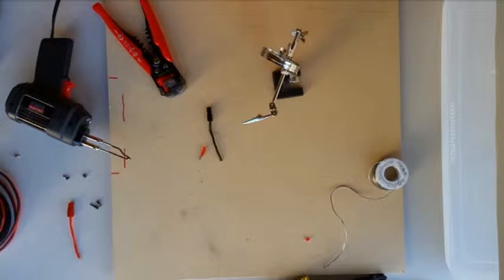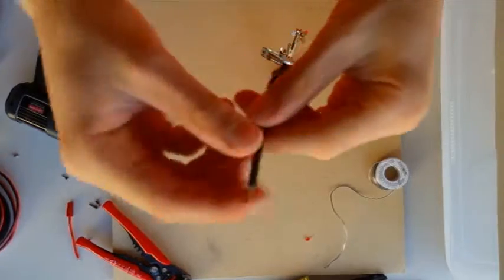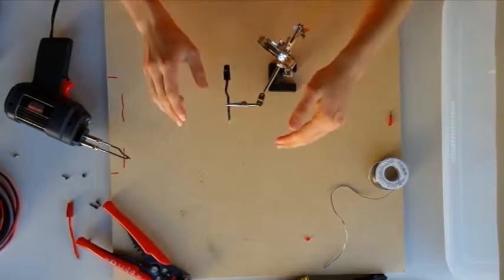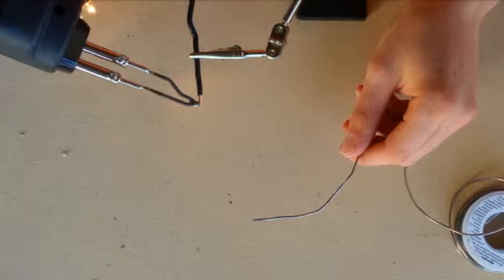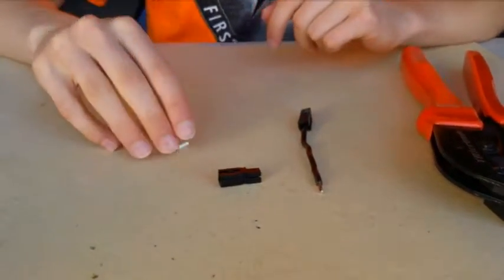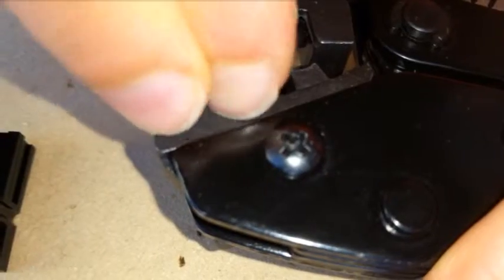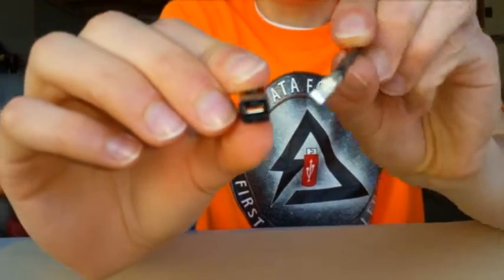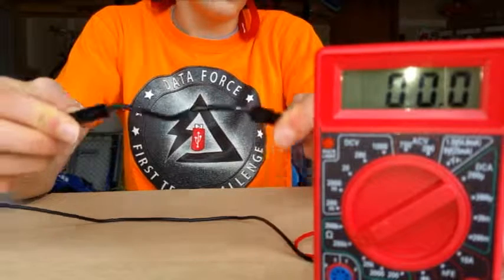FTC Anderson PowerPoles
Hope you enjoy our Anderson power-pole video.  Also check out our Facebook(DataForce), Twitter (DataForce), and our website dataforceftc.com.